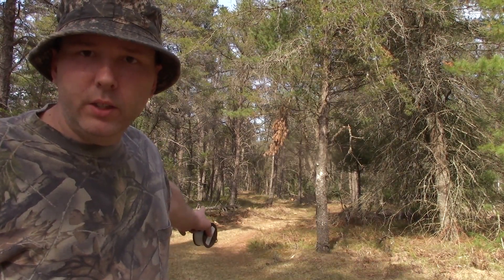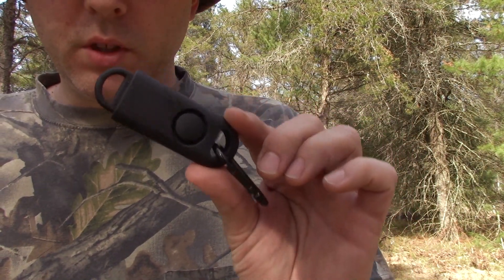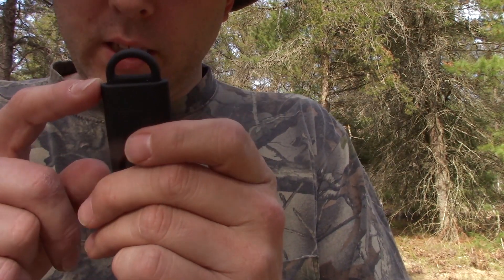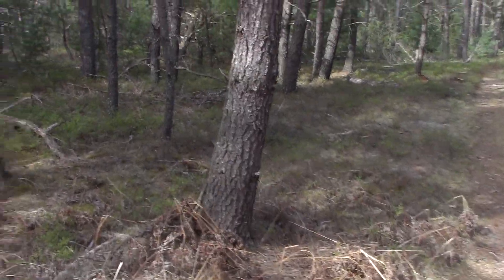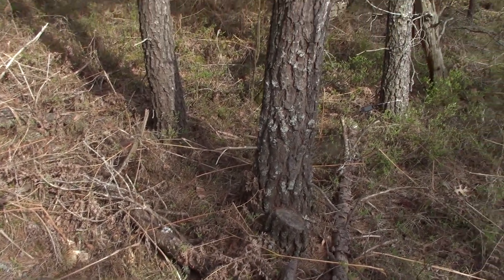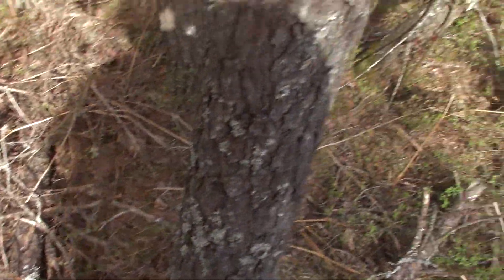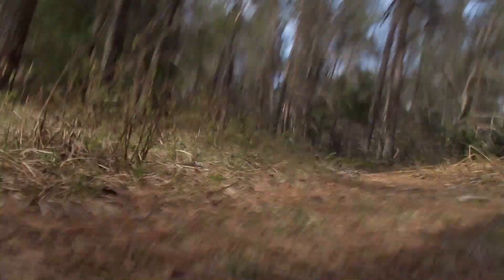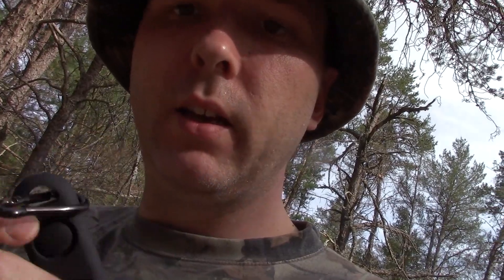Hi-Tech / Low-Cost Electronic Tripwire Alarm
I had this idea a couple years ago for a very loud, very simple electronic tripwire alarm. It doesn't use radio signals, wifi, or anything like that. It's just a simple tripwire that makes a heck of a lot of noise if somebody triggers it. At a cost of around $15.00 plus some fishing line or cordage, you can be sure to know if somebody wanders their way into your area unexpectedly.

Here is the electronic alarm I used: